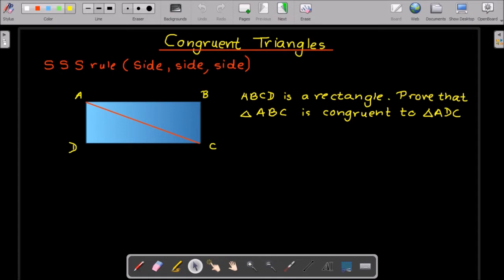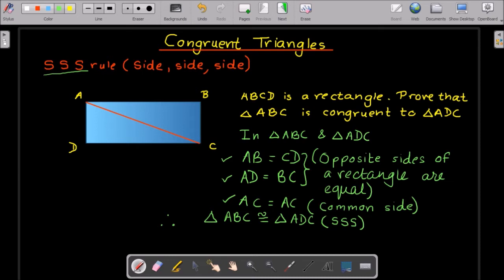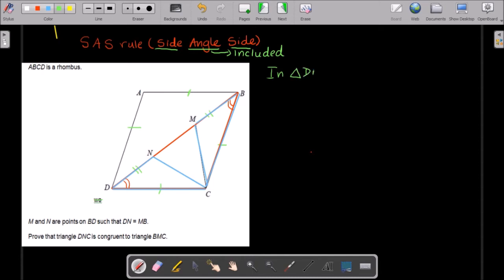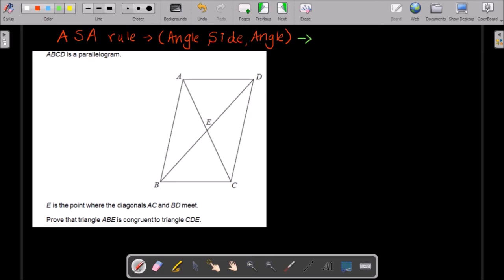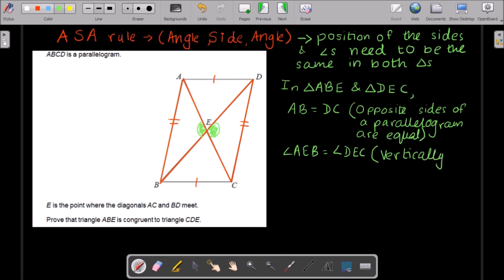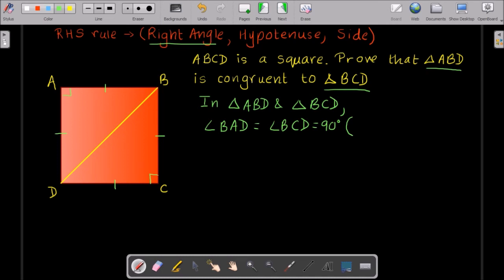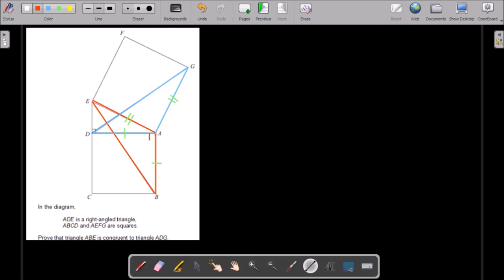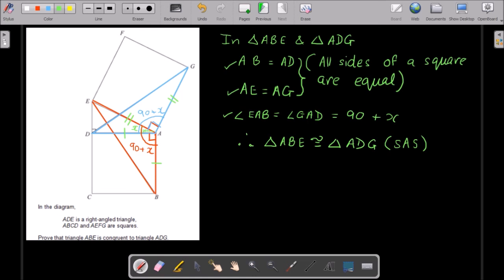Congruent triangles - proving congruence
A tutorial on how to prove congruence for triangles with examples